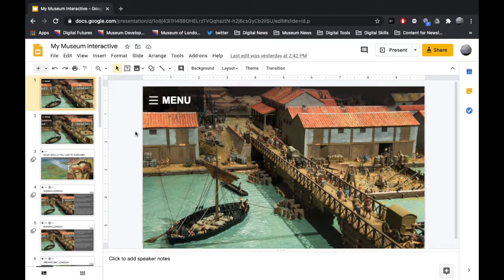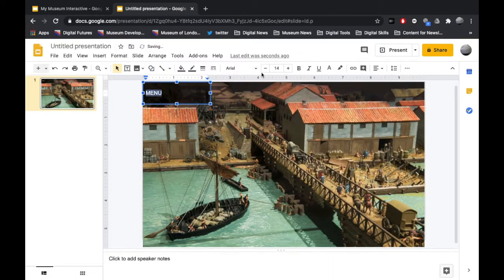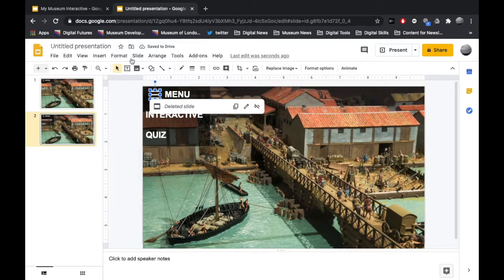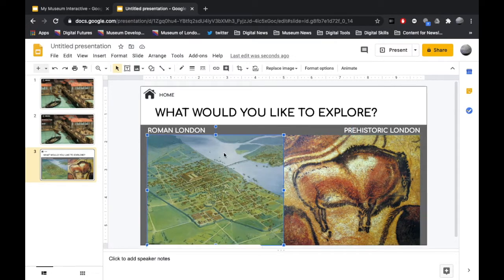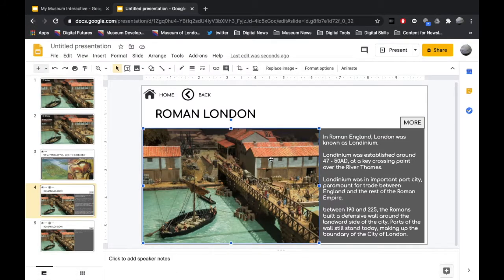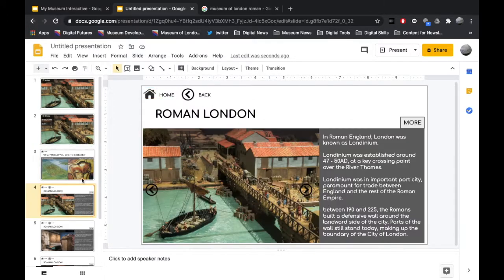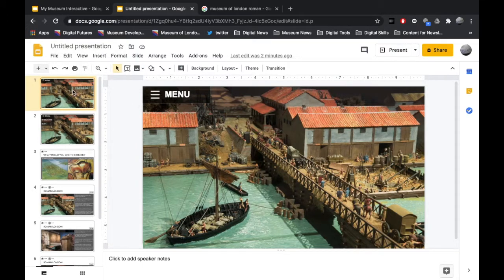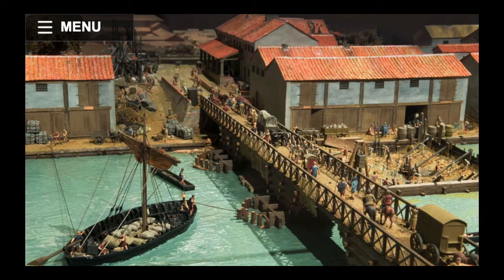Making an interactive experience for heritage organisations - Google Slides Tutorial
In this tutorial, Alec shows you how to create an interactive experience (that could sit on your website or on a tablet in gallery) using Google Slides.